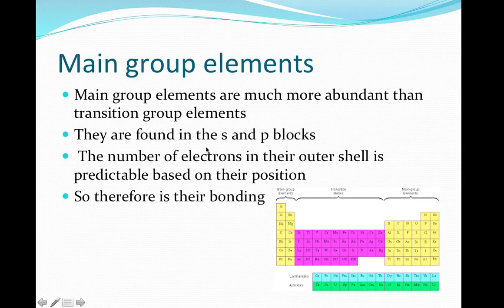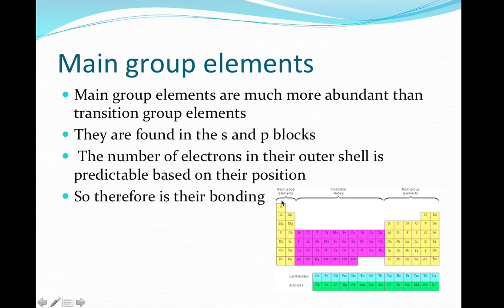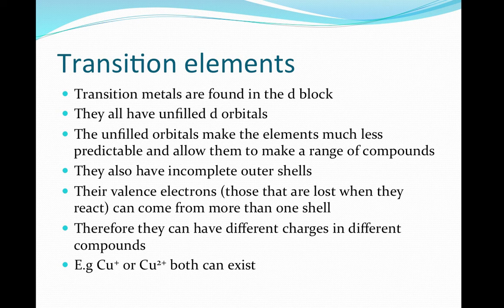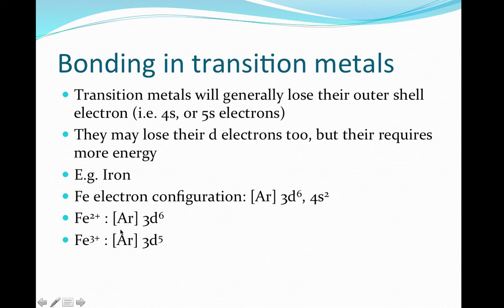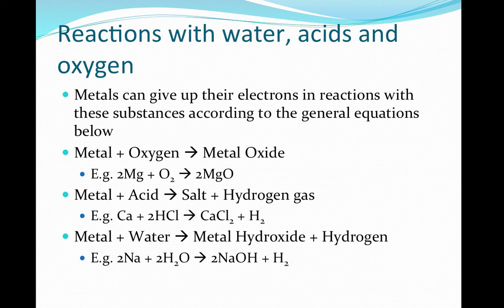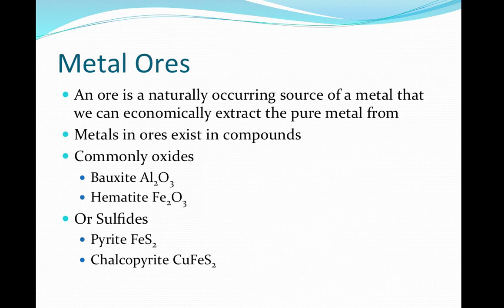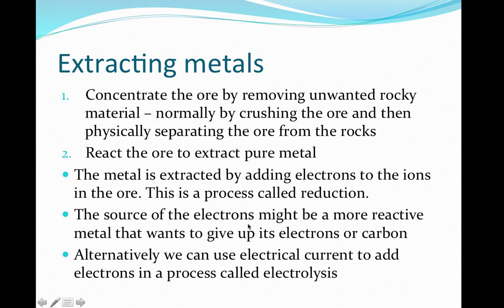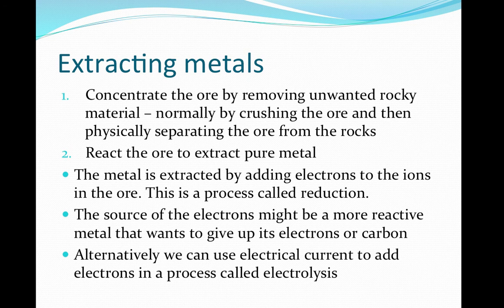3 2 reactions of metals